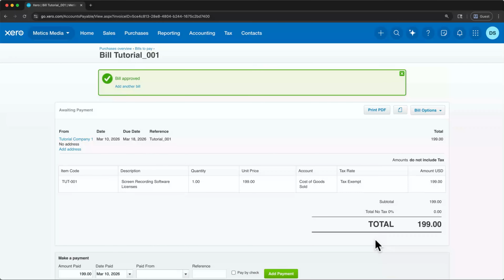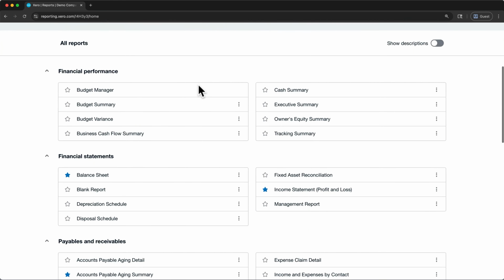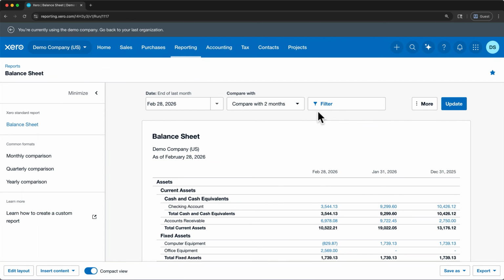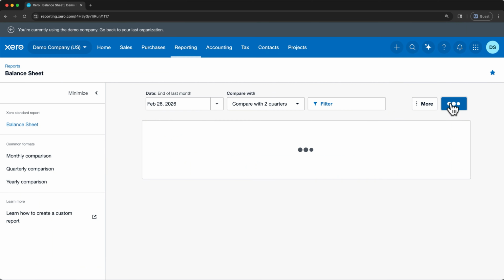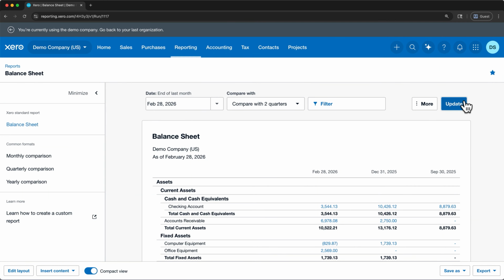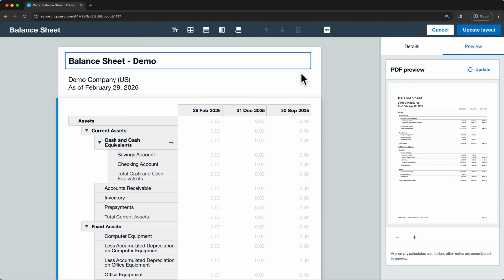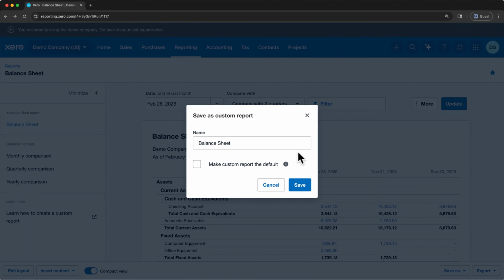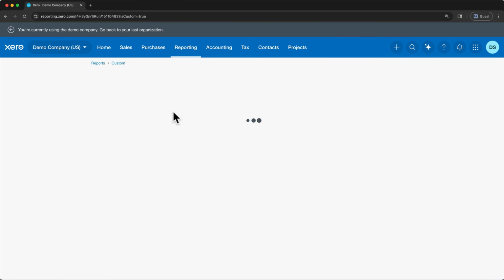Xero Reporting Tutorial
Learn how to navigate Xero reporting in this beginner tutorial! Discover how to run a Balance Sheet, filter data, compare periods, edit layouts, and save custom financial reports to track your business performance easily.